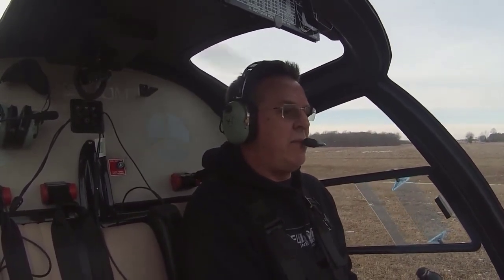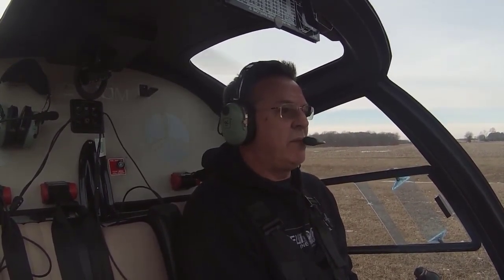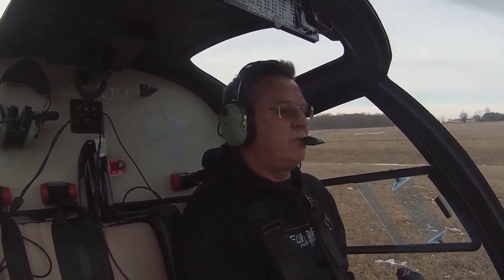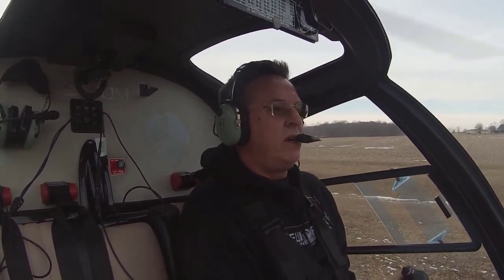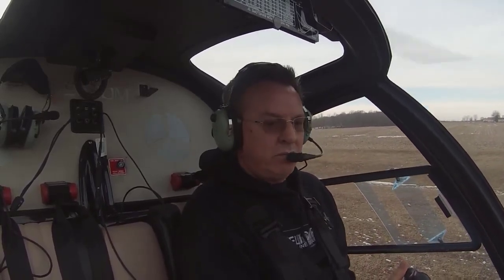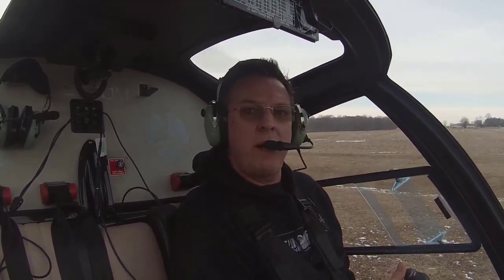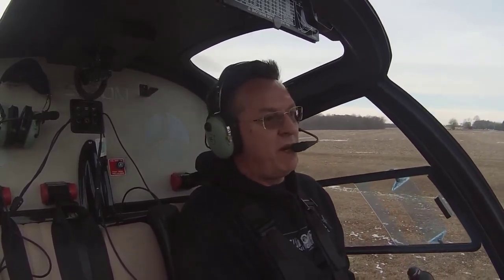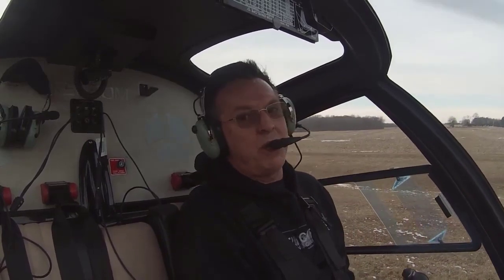#47 Avoid DYNAMIC ROLLOVER With The TWO STEP PROCESS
Get Amazon No. 1 Best Seller Top Ten Check Ride Tips

This is something you have to think about whether you're brand new or an experienced helicopter pilot! The 2 step technique refresher to avoid dynamic rollover. Don't rush the pick up, even if you don't like the bounce. The Enstrom likes to dance a bit. Let us know your thoughts, questions and comments below the video!

Avoid DYNAMIC ROLLOVER With The TWO STEP PROCESS